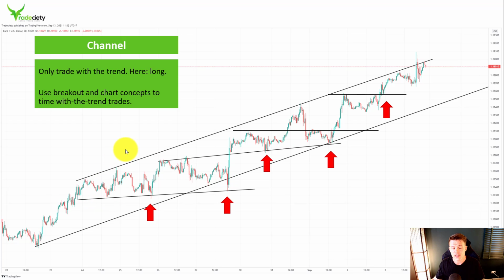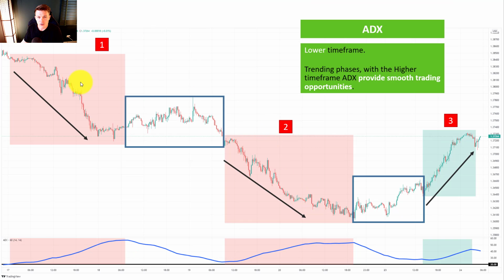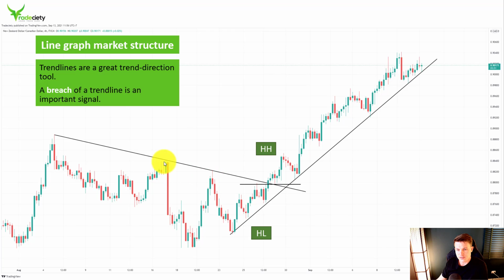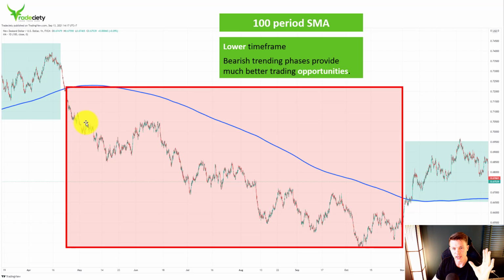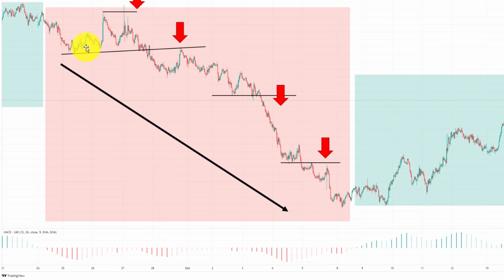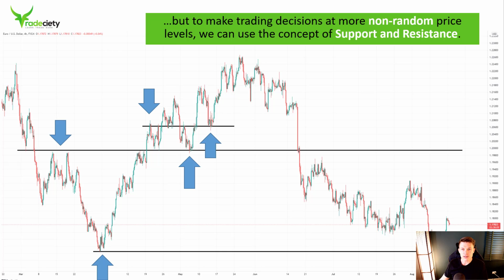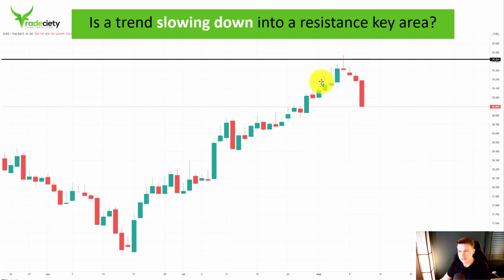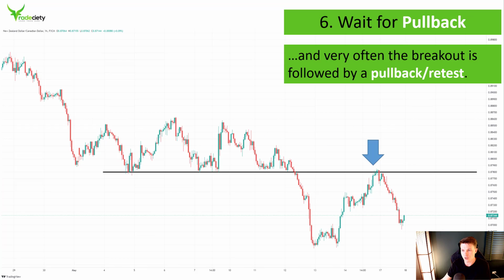How to find the Trend Direction - 10 tips and tools